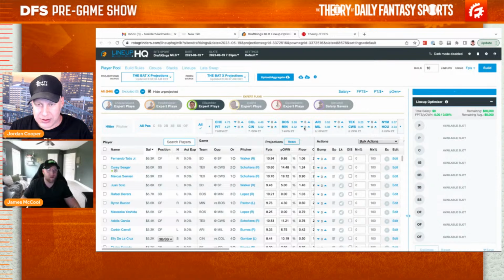DRAFTKINGS & FANDUEL DFS STRATEGY REVIEW: 6/19/23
Jordan Cooper is joined by James McCool for Mondays With McCool! Tune in live to bring your questions or watch after for a strategy discussion on various DFS topics! We're here every Monday for a break from the daily grind to talk overarching ideas and expert theories that you can use in your regular DFS contests!